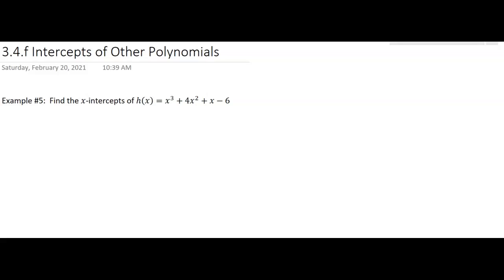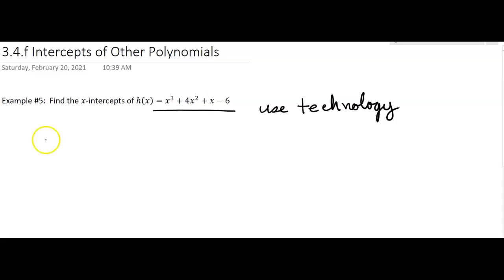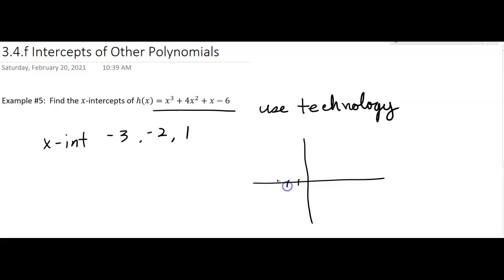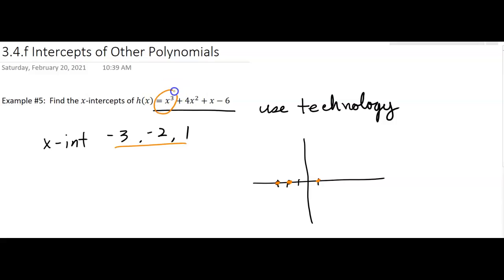3.4.f Intercepts of Other Polynomials